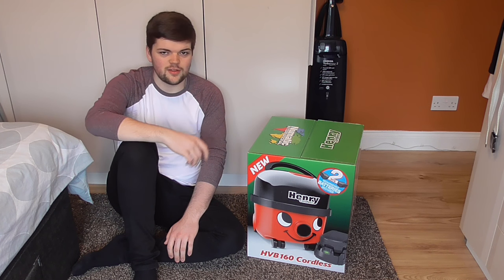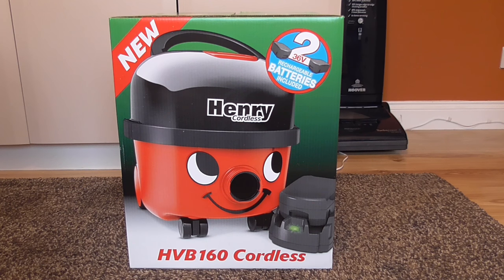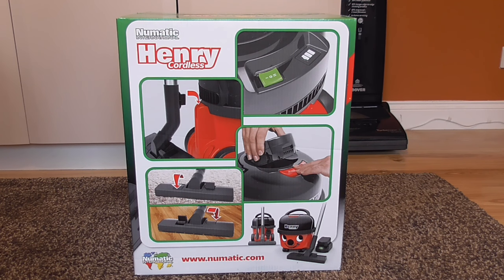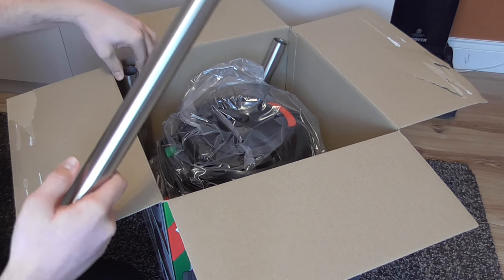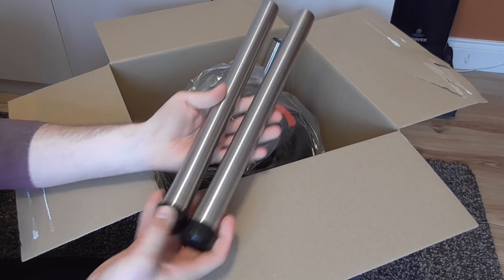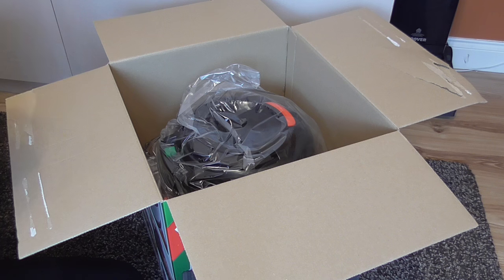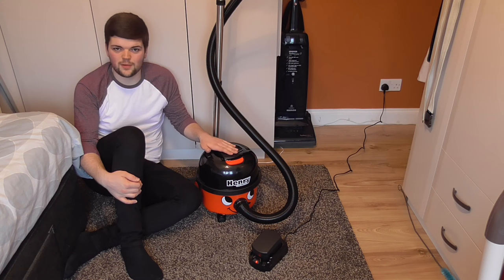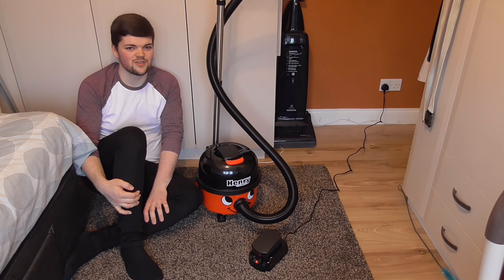Numatic Henry Cordless HVB160 Cylinder Vacuum Cleaner - Unboxing & First Look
The only cordless, bagged cylinder vacuum cleaner currently available in the UK.